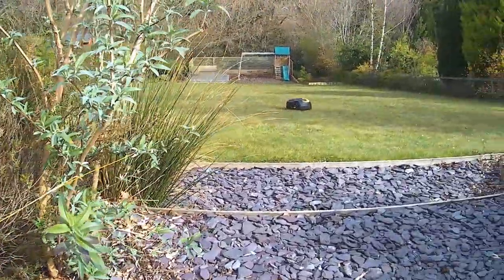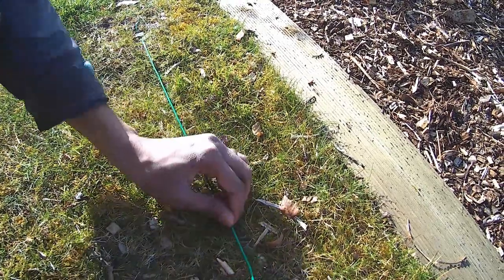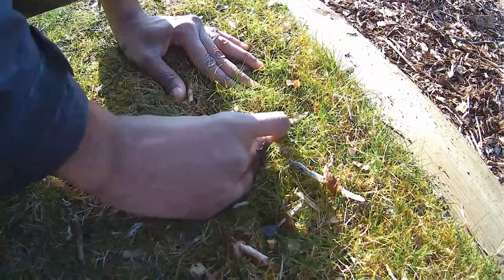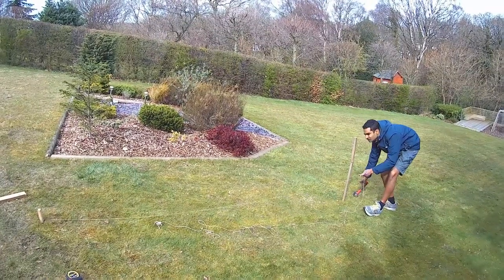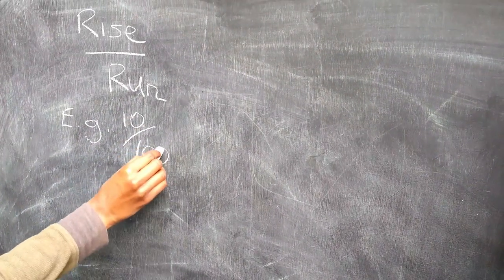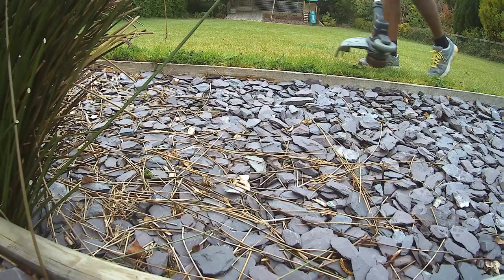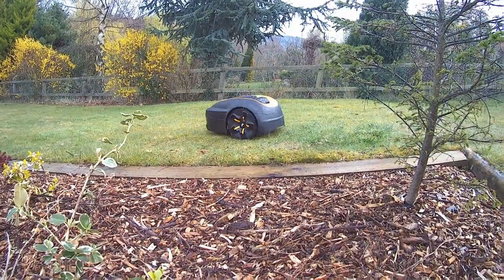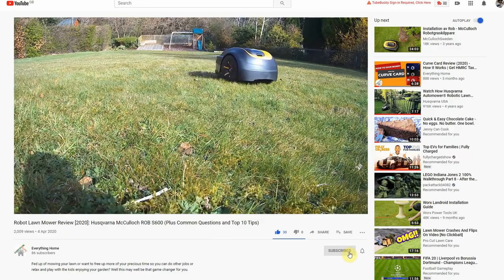Robotic Lawn Mowers - What You MUST Know BEFORE Buying One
Thinking of getting a robotic lawn mower? Check out our short video of the things you must know before purchasing a robotic lawn mower.

You’ll also learn more in this video including:

- How robotic lawn mowers work.
- Important things to know that you shouldn't do with a robotic lawn mower.
- My top tip for how to reduce the need for you to cut those edges.

You can check out our full review of the Husqvarna McCulloch ROB S600 (Plus Common Questions and Top 10 Tips) here:

Fancy owning your own McCulloch ROB S600 Robot Lawn Mower? Check it out here:
UK (Amazon)

Robotic Lawn Mower Blades
UK (Amazon)
US (Amazon)

Boundary and Guide Wire
UK (Amazon)
US (Amazon)

Boundary Wire Pegs
UK (Amazon)
US (Amazon)

Cable Connector Electrical Wire Connectors for Robotic Lawn Mowers
UK (Amazon)
US (Amazon)

IP Rated Electrical Weatherproof Box
UK (Amazon)
US (Amazon)

Robotic Mower Shelter:
UK (Amazon)

Curve Card Review (2020) - How It Works, Which Should I Get And How To Get Tax Payment Cashback

Text Me Records  Bobby Renz - Grand Avenue

We often link to products & services we use regularly and may be useful to you. Wherever possible we use a referral or affiliate link, which means if you click one of the links in this video or description and make a purchase we may receive a small commission at NO extra cost to you. This helps us to continue to bring you great content for FREE.